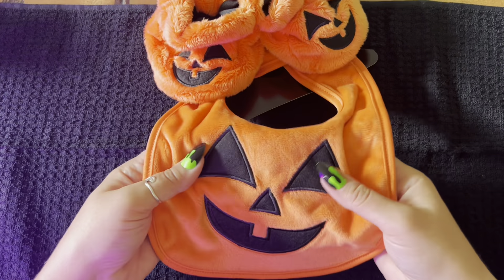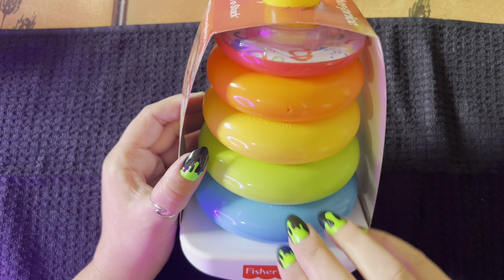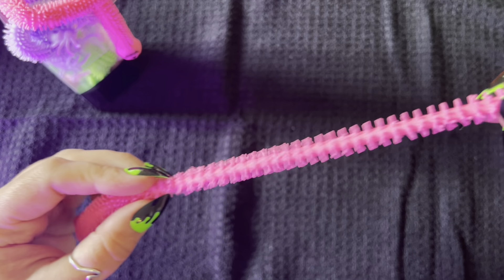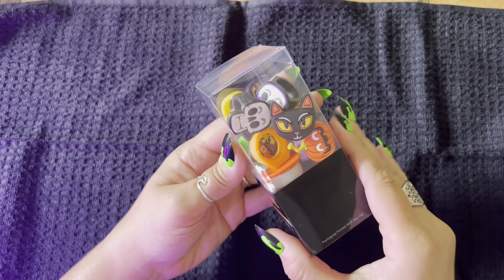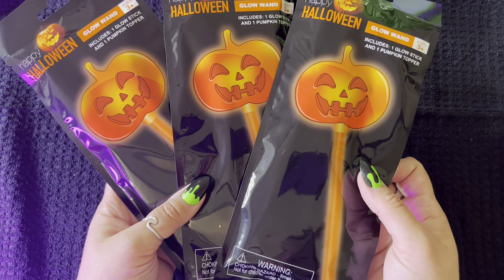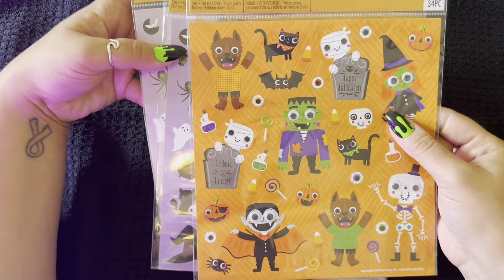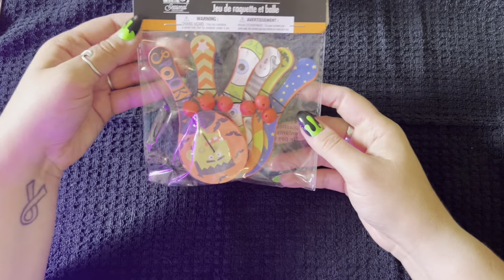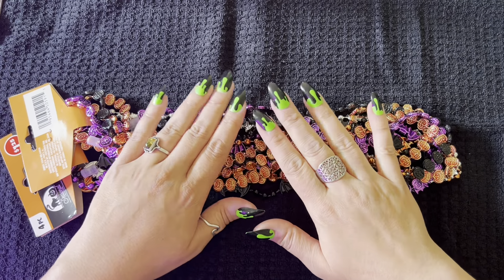ASMR-Halloween Boo Basket Haul-2024-(dollar tree, Walgreens)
Thanks so much for hanging with me!

Keep Shining 🌟💫